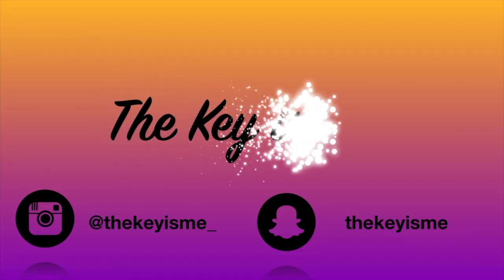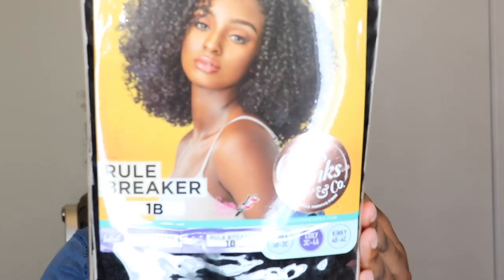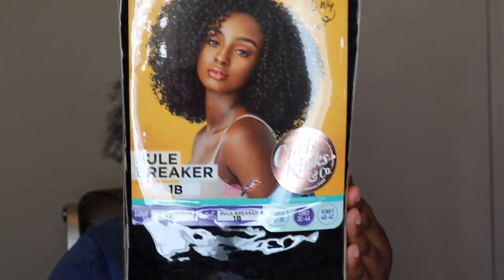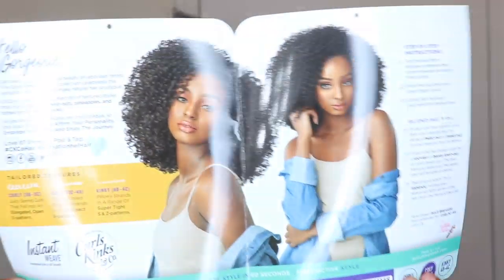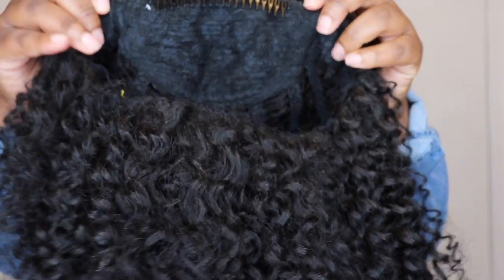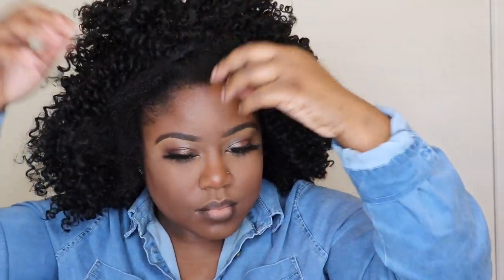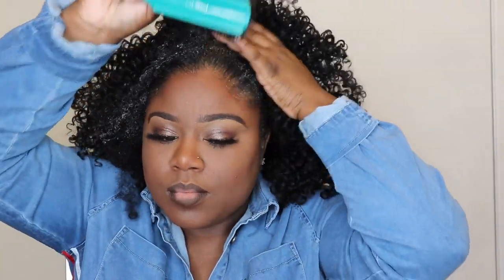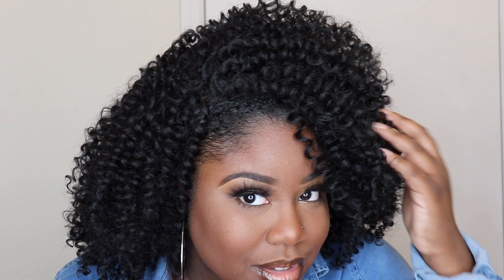MUST HAVE $13 Wig | Sensationnel Rule Breaker Half Wig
Change settings to 1080 HD for better quality :)

SC: thekeyisme